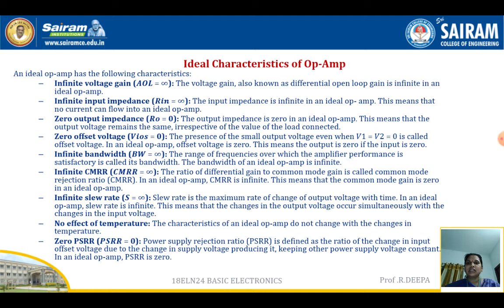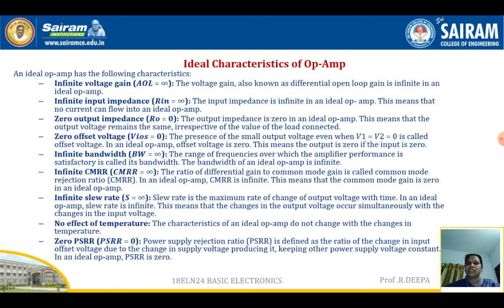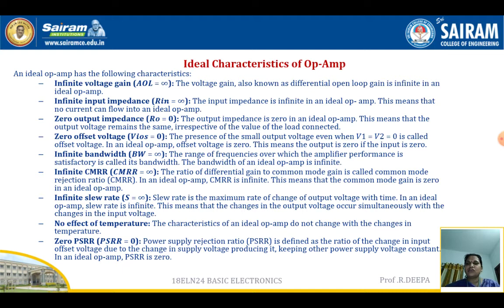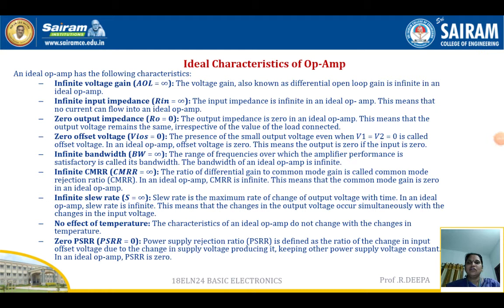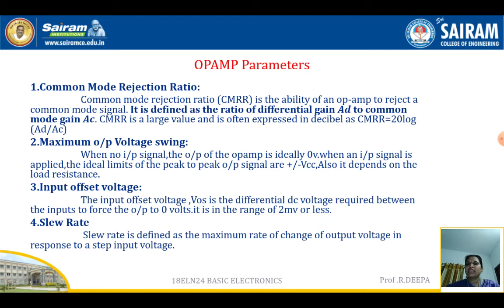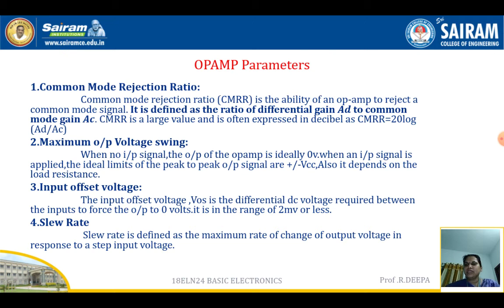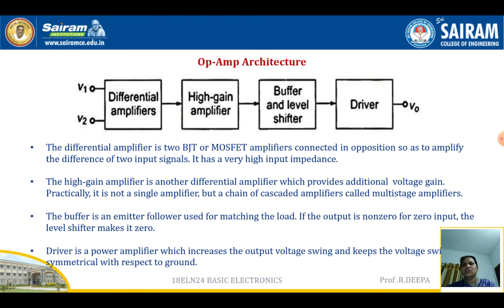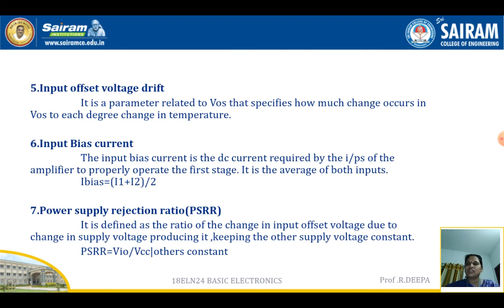Lecturevideo_18ELN24_Module3_characteristics, parameter_R.Deepa